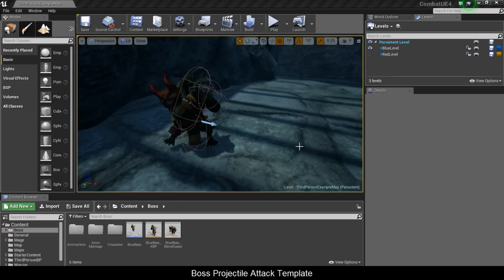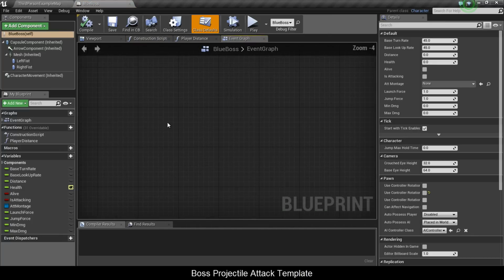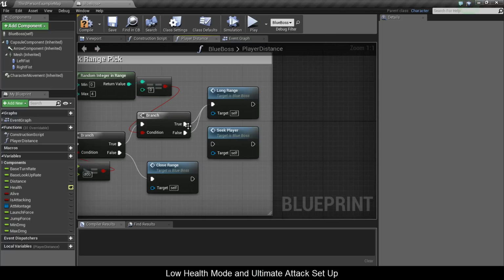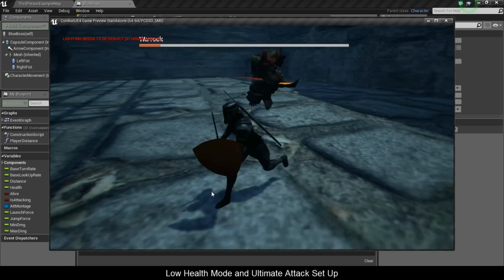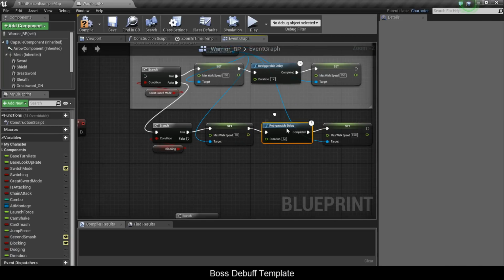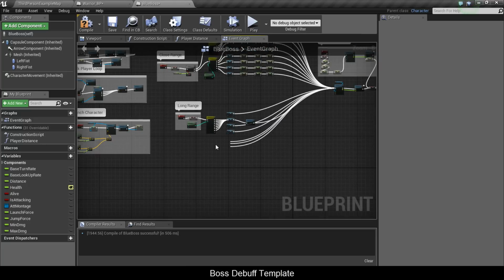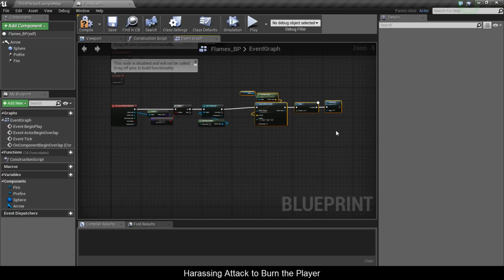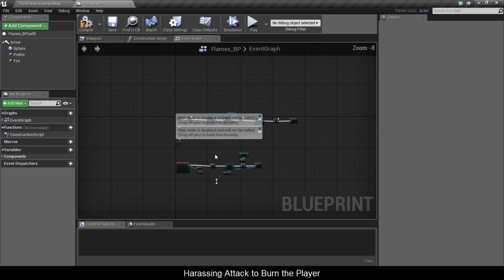UE4 Blueprint Tutorial 12 - AI Melee Boss (4/4)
Part 12 overview- (WE WILL ADD MORE TO BOSS LATER)
In this video you will see templates for Projectile Attack, Harrasing attacks, Ultimate, and Debuff. This ends the base functions of the boss, in future videos we add damage dealing to him here and there.

Topics
Projectile attack template
8:30 - Low Health mode for Boss
15:11 - Debuff template (THIS METHOD CHANGES IN FUTURE VIDEO)
26:04 - Attack Player location + Burn Player with FX